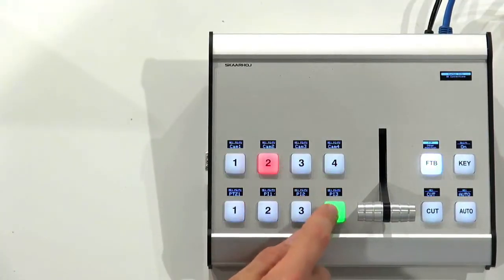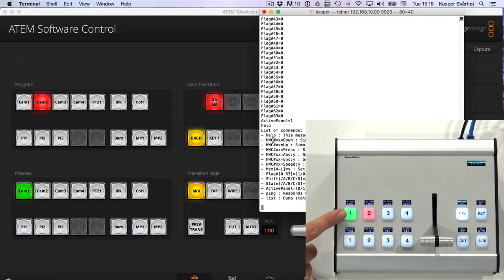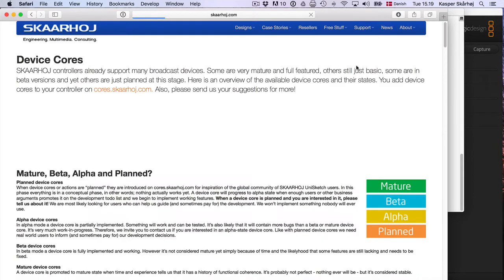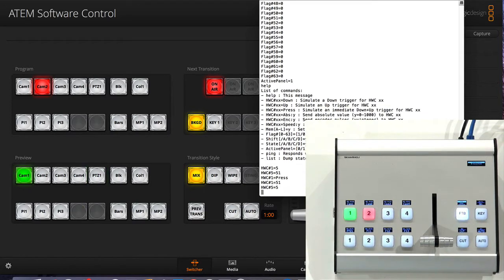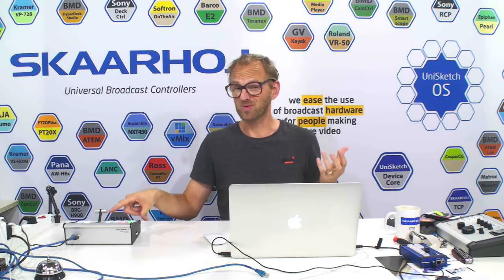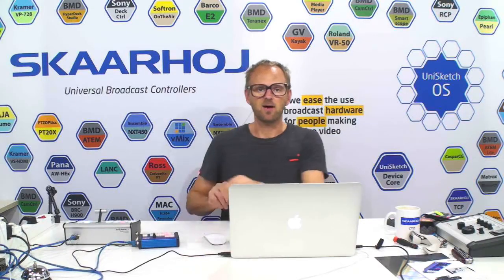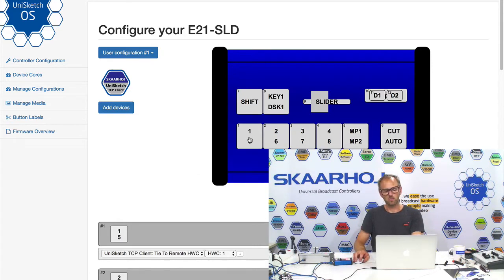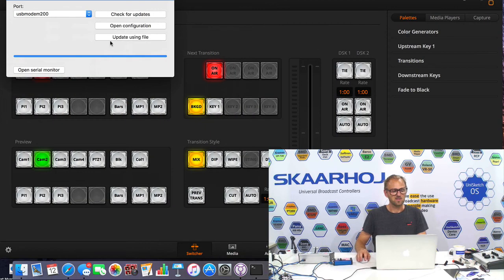LEGACY - Remote controlling… a controller!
You can now remote control a SKAARHOJ controller! By installing the device core “TCP Server” you can use a telnet client to log on to a SKAARHOJ controller and manipulate various memory registers including simulating triggers for hardware components - like simulating a button press or pull of a slider! Of course you can even do that with another SKAARHOJ controller having the UniSketch TCP Client installed on it. While at first this feature feels kinda strange I’m sure it’s going to be a life saver in quite a few cases where it will appear to be a very elegante solution. It also potentially will be a basic protocol converter for single commands.